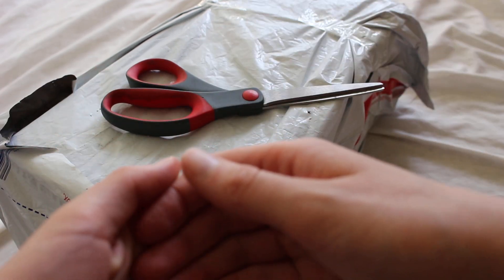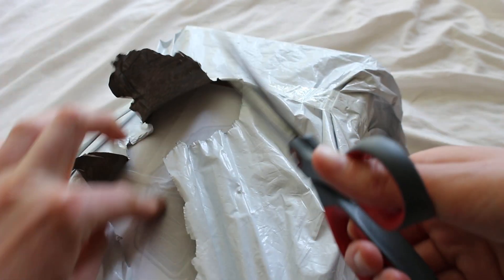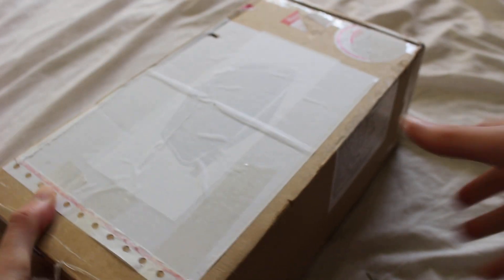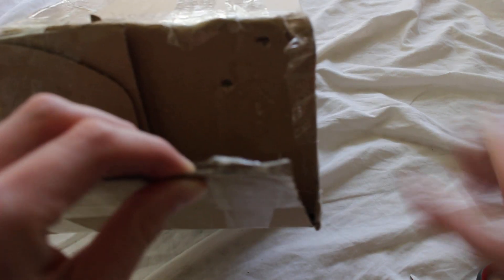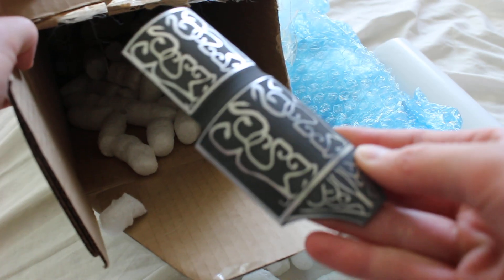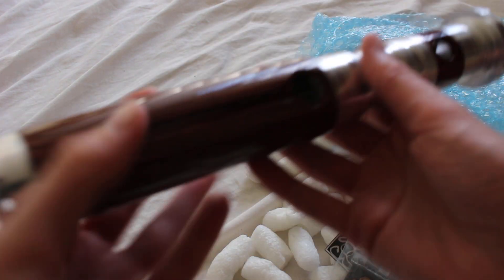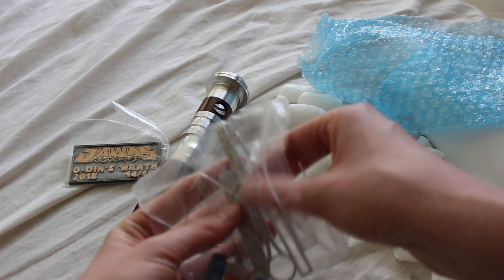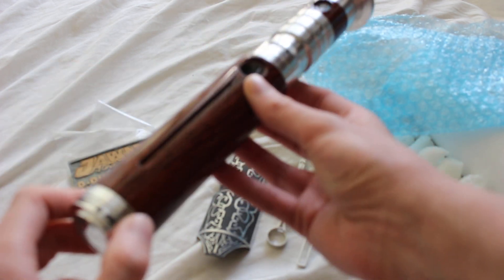Jawa's Junkyard Odin's Wrath Lightsaber Hilt Unboxing